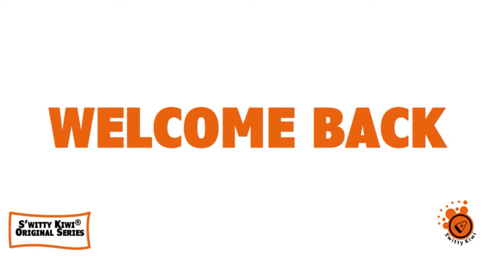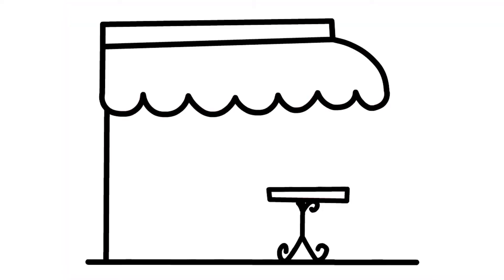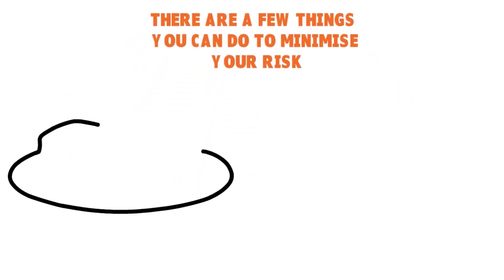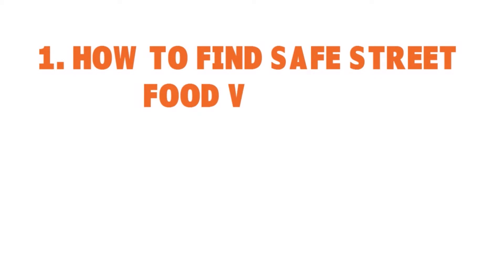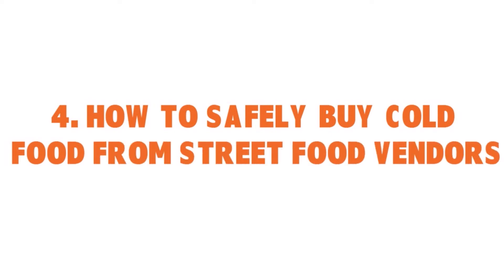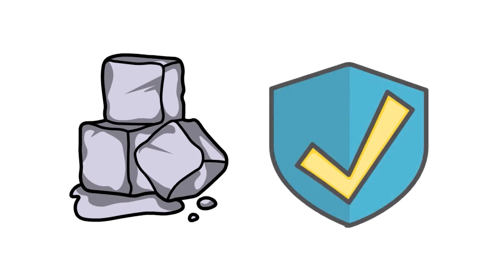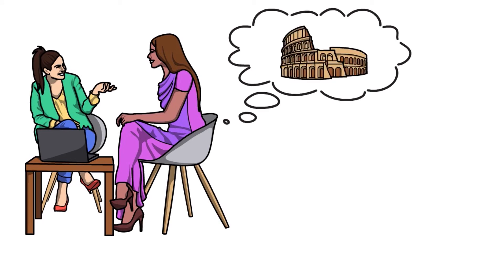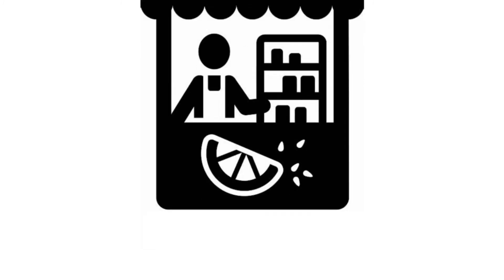Guide to Eating Street Food Around the World: Tips From an Experienced Backpacker ♻️ LIFE S1•E77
This is a guide to eating street food around the world, including tips from an experienced backpacker. Love eating street food when traveling or in general? Here are street food dos and don'ts. Eating in a foreign country can be cool, but beware of a few vital things and be safe.